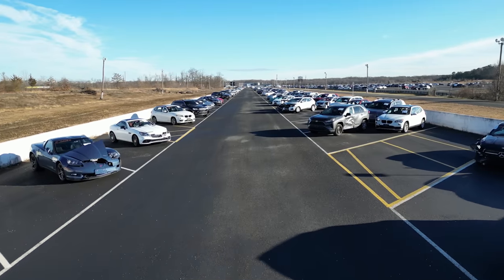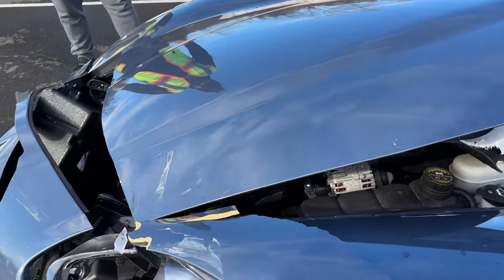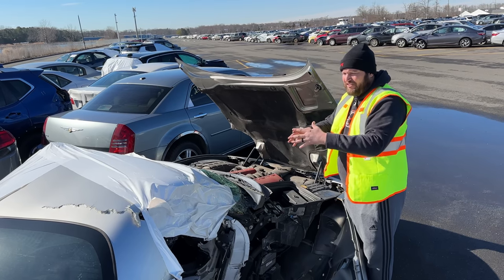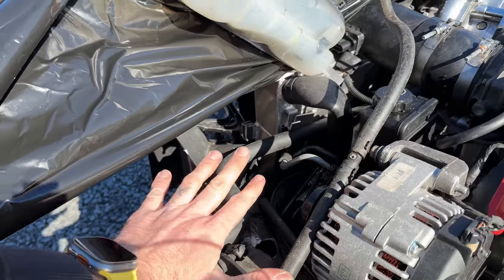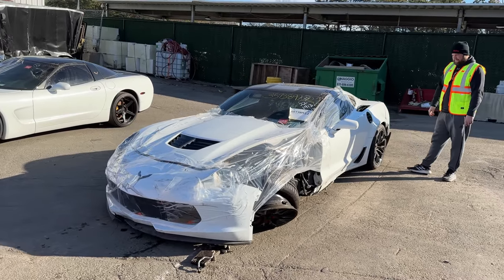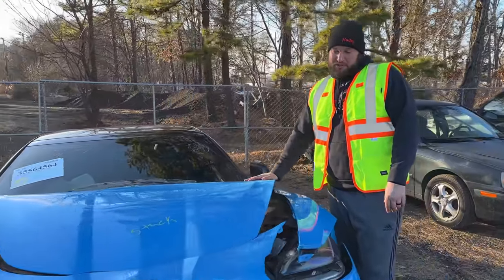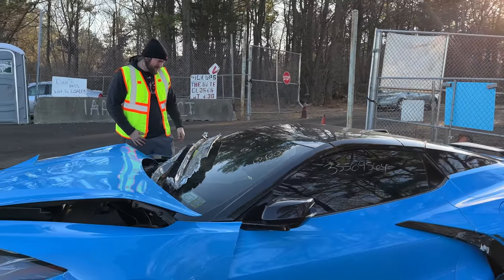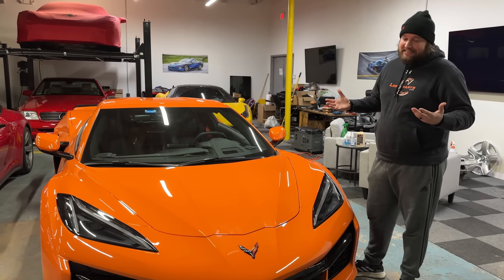The FIRST Corvette C8 Z06 At SALVAGE AUCTION Is Insane...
The latest and greatest Corvette? The C8 Z06 of course! Austin and I hit the salvage auctions to find a few solid Corvettes to buy, some for parts, some fixable... From Cammed C5 Vettes, to supercharger C6 Z06's this trip has it all, including the new Corvette king the C8Z!

The only question we have now? How can we buy ourselves a C8 Z06!

Have a salvage Corvette rebuild story of your own? Maybe you're building you're flipping a Z06 or ZR1 and putting me to shame? Put it in the comments!